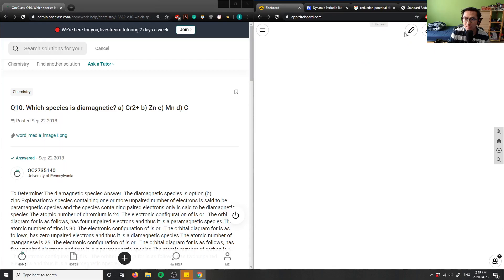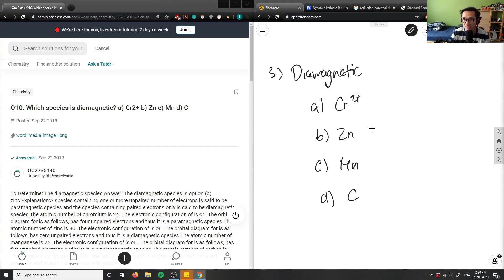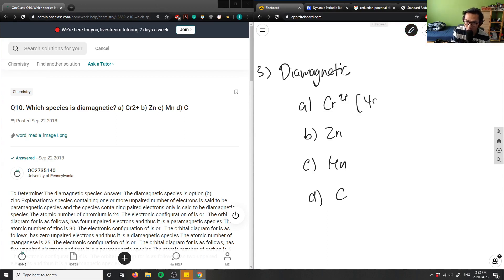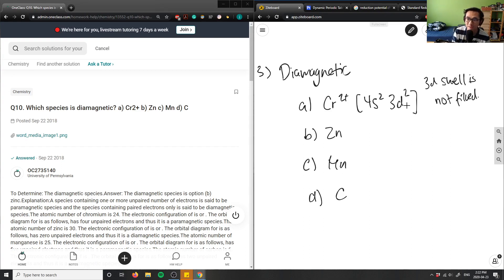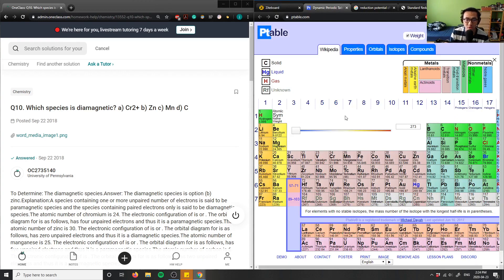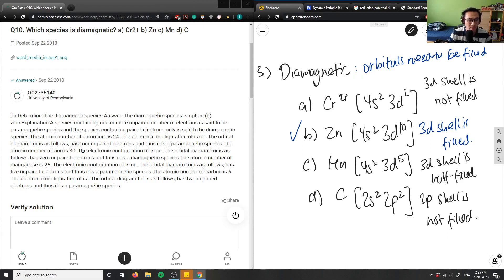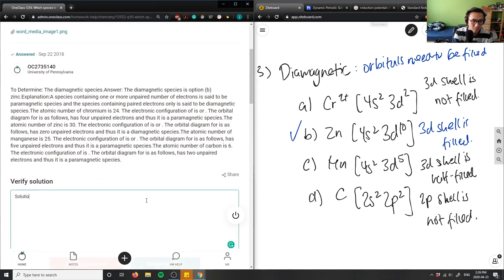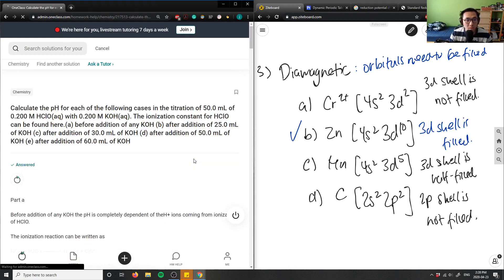Q10. Which species is diamagnetic? a) Cr2+ b) Zn c) Mn d) C